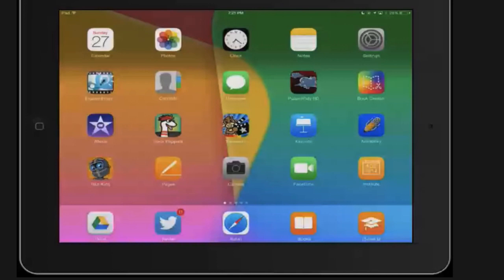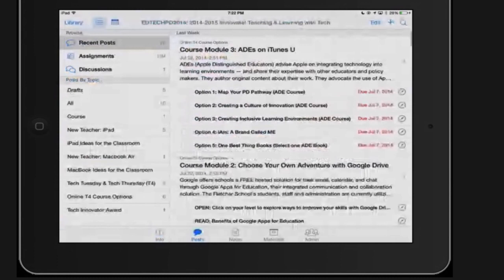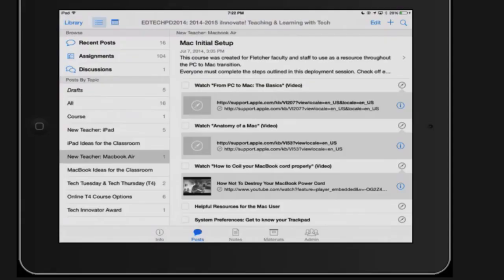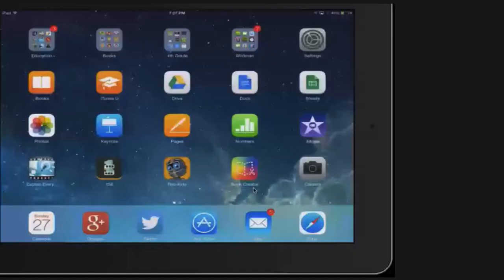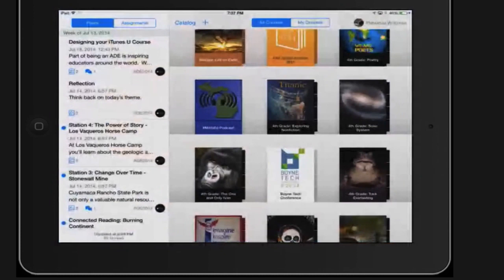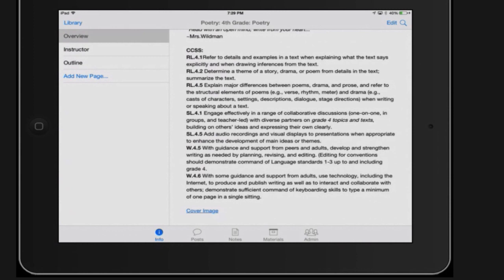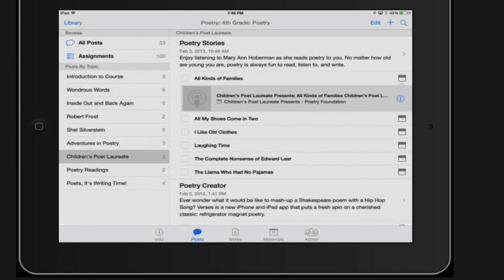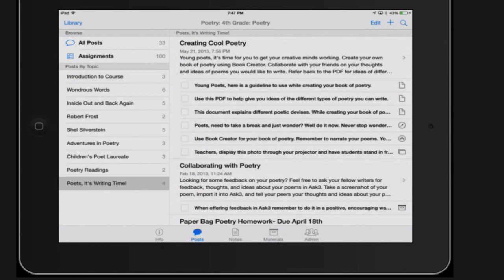iTunesU: Creating Online Courses on the iPad